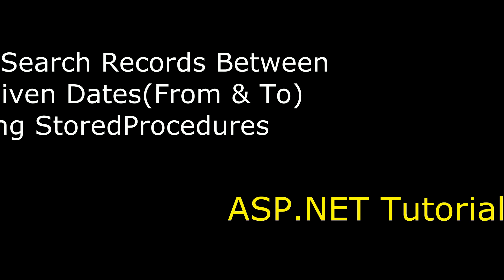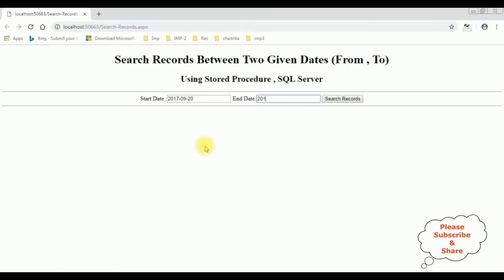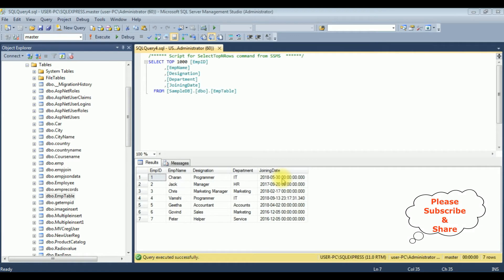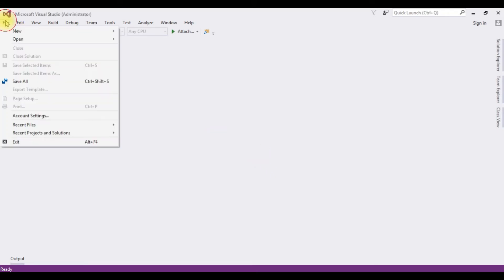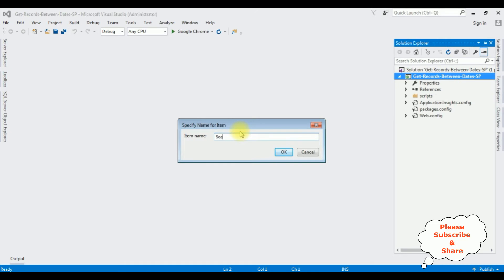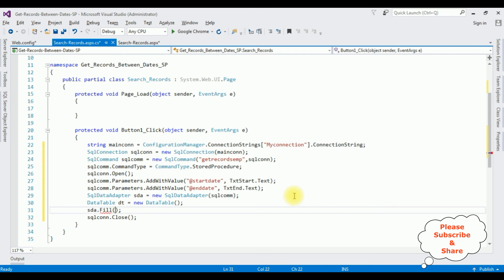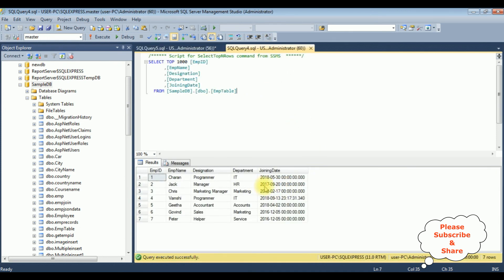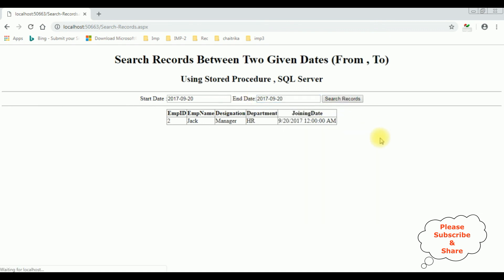asp.net search records between two dates sql server stored procedure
To retrieve records between two dates in an ASP.NET application using SQL Server stored procedures, a stored procedure can be designed. This procedure takes two date parameters and employs SQL's BETWEEN clause to filter data within the specified range. Within the stored procedure, a SELECT query is crafted, utilizing the input parameters to constrain the results. In the ASP.NET code, the C# language is used to call the stored procedure and pass the required parameters, thus initiating the search. This approach efficiently filters and presents data between the designated dates, enabling users to easily access relevant information. It harmonizes ASP.NET's framework with SQL Server's capabilities, enhancing data retrieval by implementing a dedicated stored procedure for this specific search scenario.

search get the records data between two given dates(from to) sql server stored procedure asp.net c#